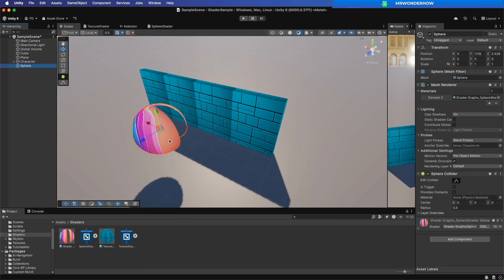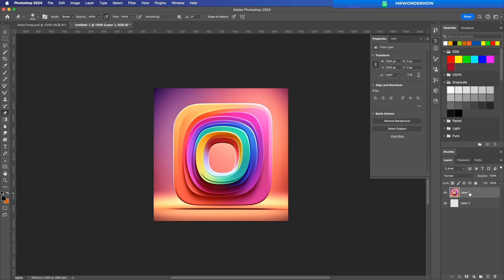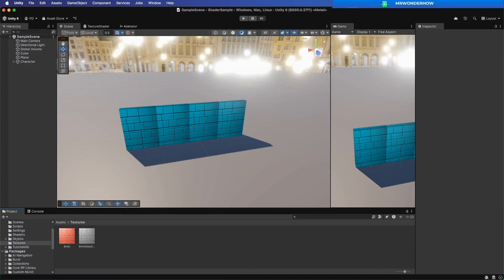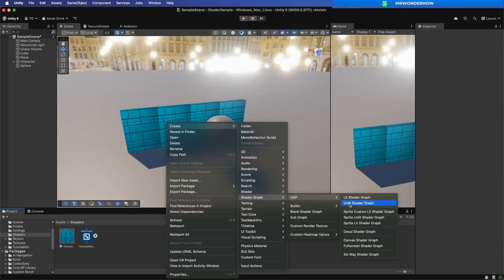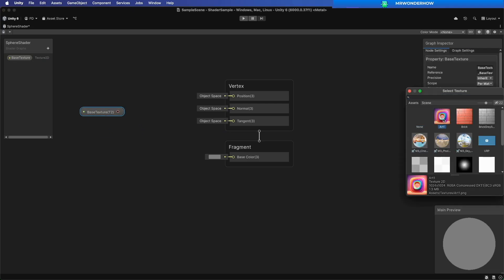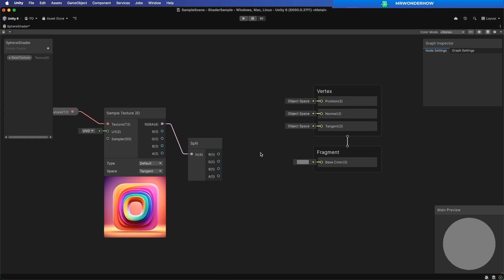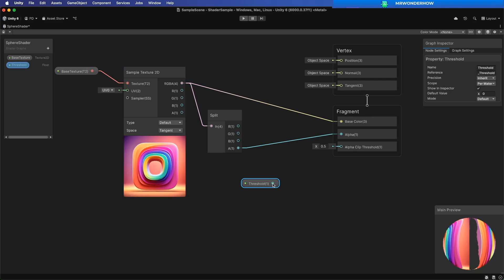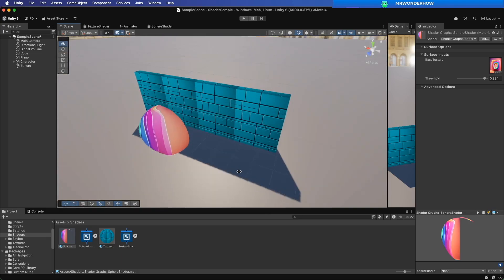How to Use Alpha Clipping in Unity Shader Graph!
Want to cut out parts of a material in Unity? In this tutorial, I’ll show you how to use Alpha Clipping in Shader Graph to create sharp cutout effects—perfect for leaves, fences, UI elements, and more!

🔹 What you’ll learn:
✅ How Alpha Clipping works in Shader Graph
✅ How to use textures to define cutout areas
✅ How to control clipping with a threshold slider

🎮 Whether you’re making stylized assets or optimizing shaders, Alpha Clipping is a powerful technique every Unity developer should know!